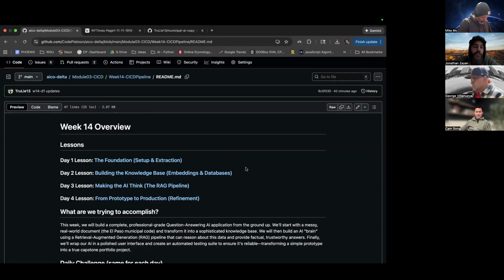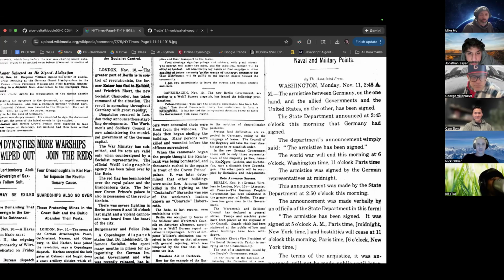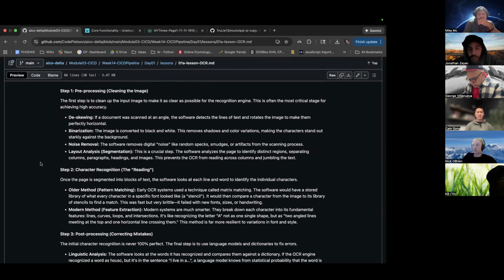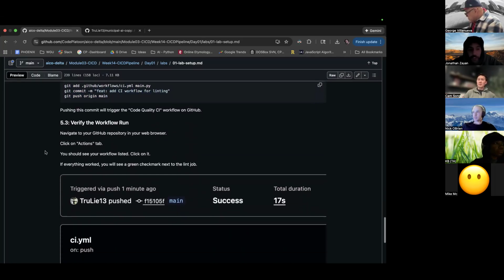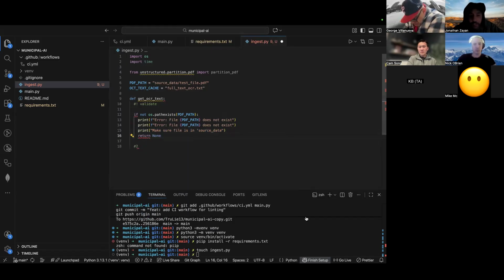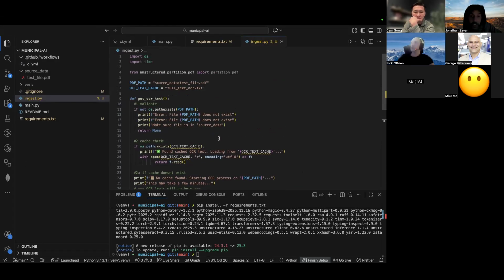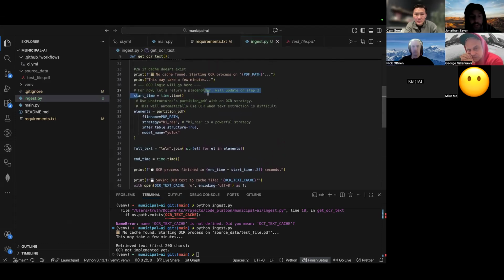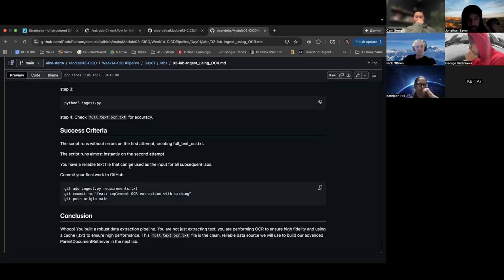W14D1: OCR Pipeline - El Paso Municipal AI. (1 of 5)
Delta Platoon